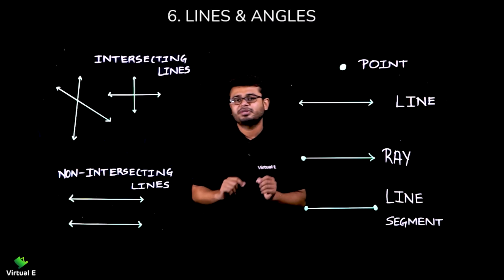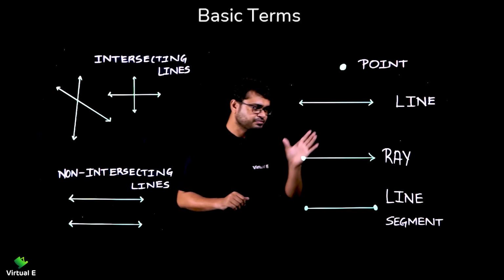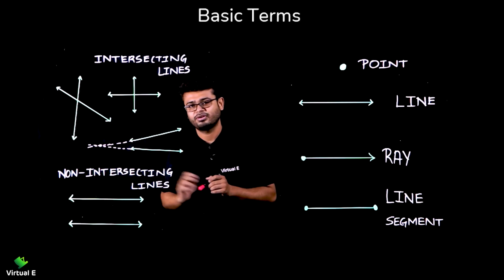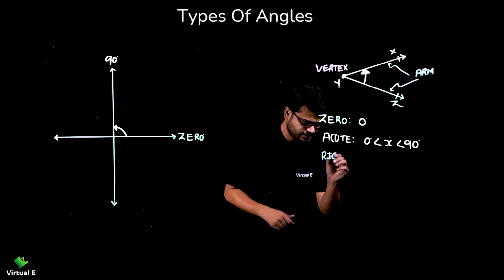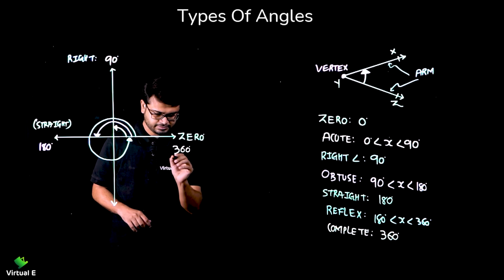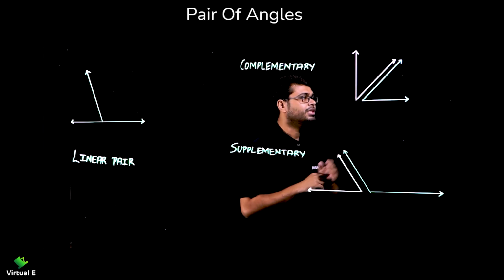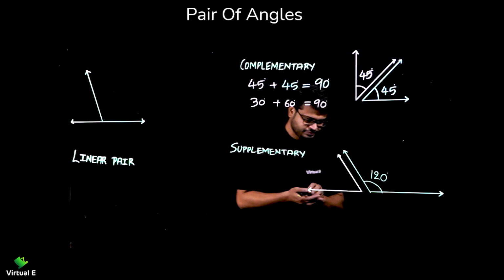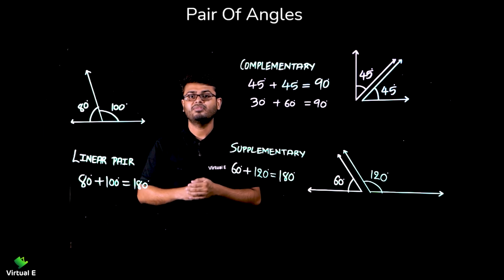Class 9 Maths Chapter 6 | Lines and Angles | 1 - Angles and Its Types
Topics covered in this video of Lines and Angles for Maths of Class 9 CBSE are Angles and Its Types

Class: 9th
Subject: Mathematics
Chapter: Lines and Angles

Topic Name: Angles and Its Types
Topics Covered in This Video: Angles, Types of Angles